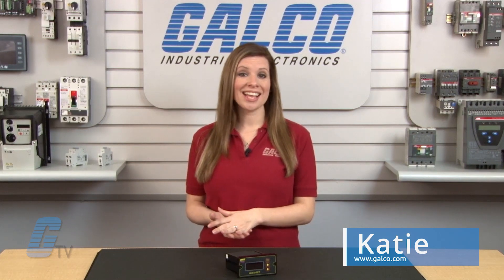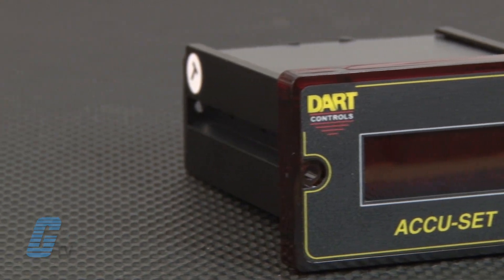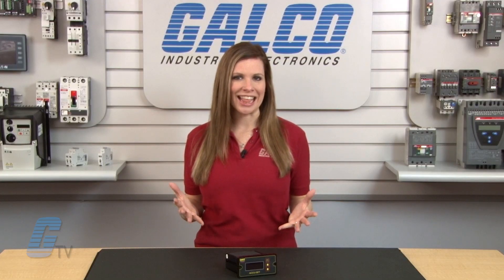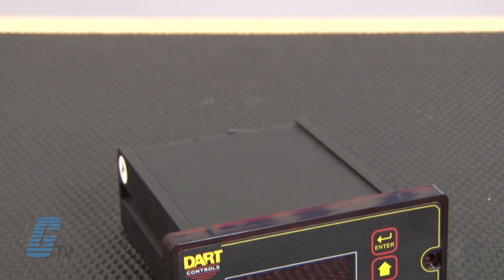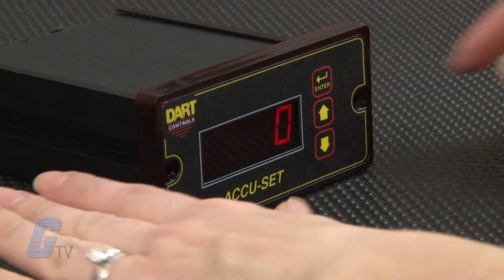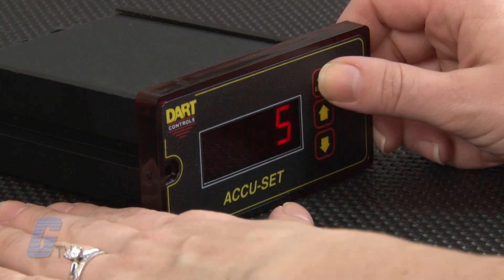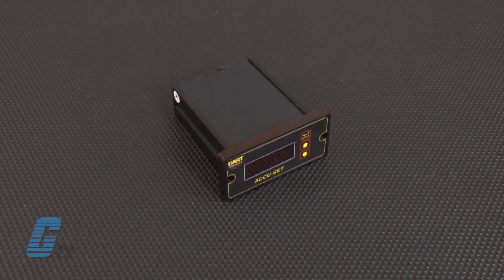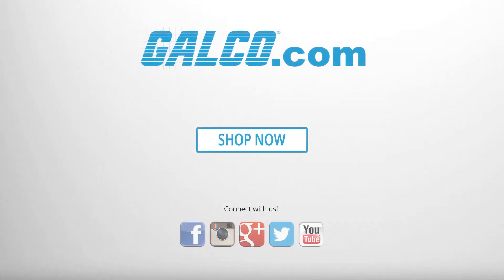Darts Control ASP10 Process Controller